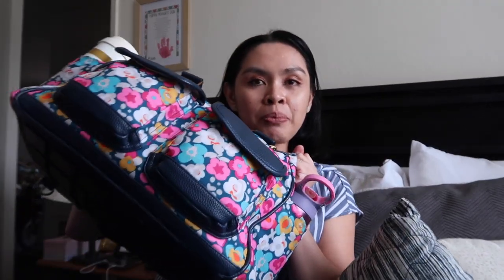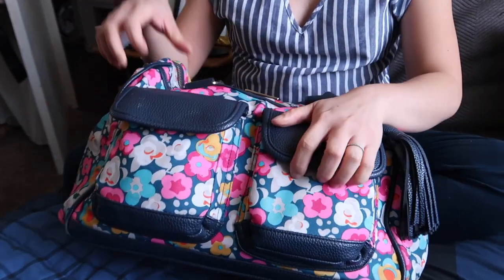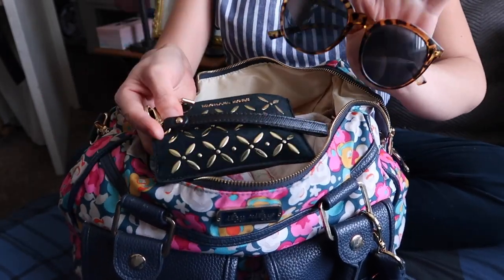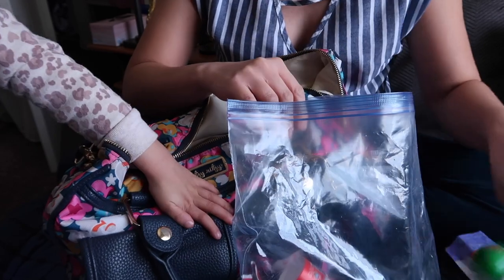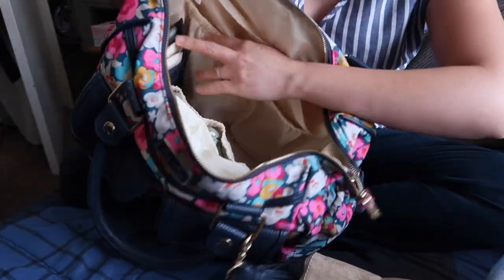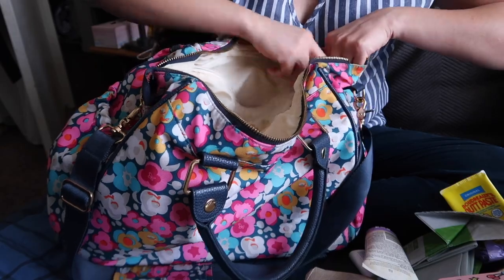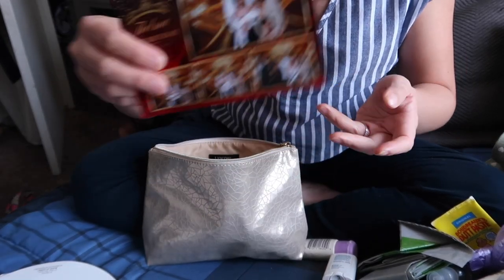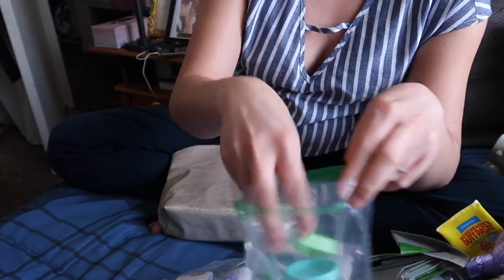WHAT'S IN MY DIAPER BAG TODDLER EDITION || DIAPER BAG ESSENTIALS FOR 2 TODDLER GIRLS (SUMMER TIME)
Hi lovies! Today’s video is WHAT'S IN MY DIAPER BAG TODDLER EDITION. DIAPER BAG ESSENTIALS FOR 2 TODDLER GIRLS (SUMMER TIME)

CHECK OUT SOCIAL MEDIA ACCOUNT:
JILL SANCHEZ

EQUIPMENTS:
 Canon G7x mark ii
 Canon SL1
 Amazon Tripods